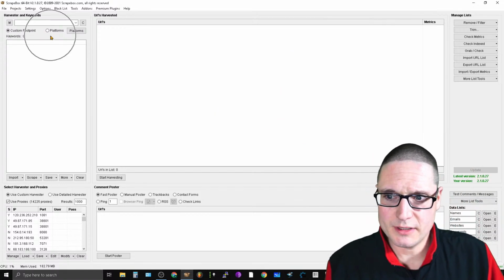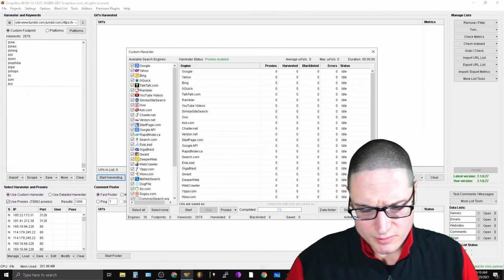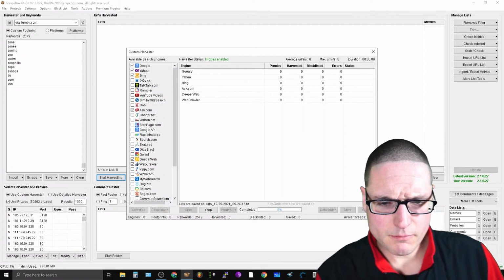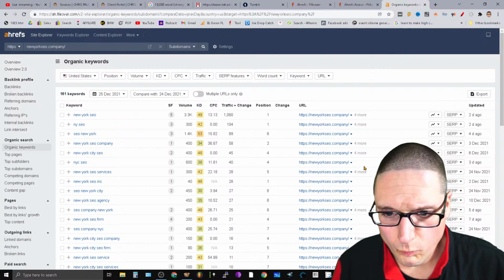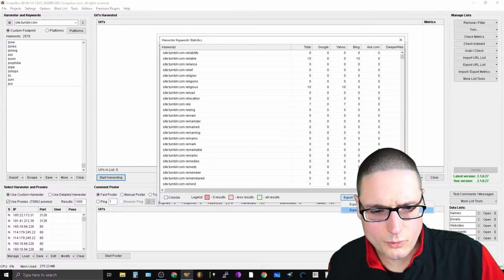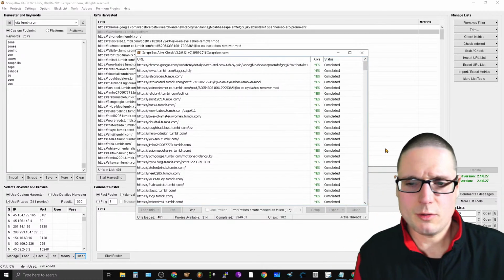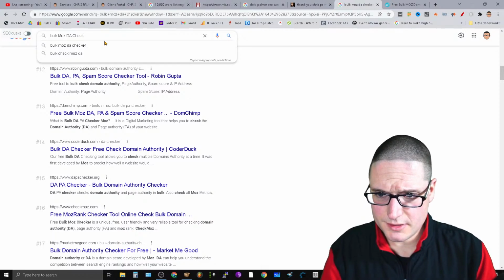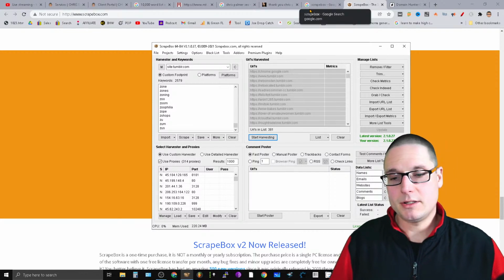Link Building Tutorial: How to Create Web 2.0 SEO Backlinks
In this video I will share with you how you can start building Web 2.0 SEO backlinks. More notably I will be utilizing scrapebox a tool for scraping the web, in order to find Tumblr blogs that have been expired. Along with utilizing scrapebox and proxies we will Implement a scraping process that utilizes a massive word list in order to find relevant expired blogs.

We are looking for high authoritative expired tumblr.com web assets that we can then utilize for our backlink building purposes and that's exactly what I'll be covering in today's when building tutorial.
0:00 Link Building Tutorial: How to Create Web 2.0 SEO Backlinks

30 W Broad St fl2
Tamaqua PA 18252